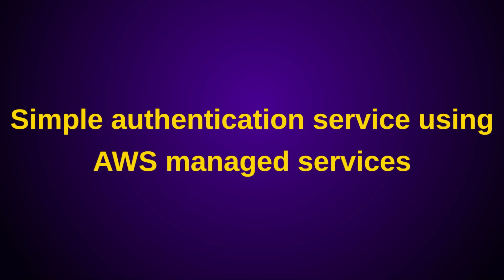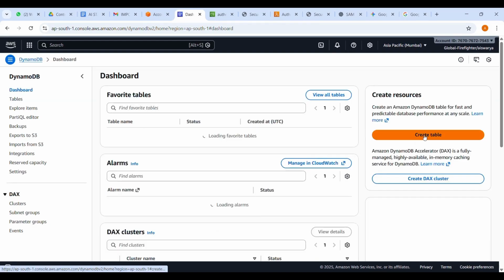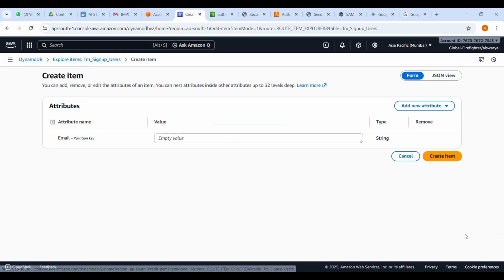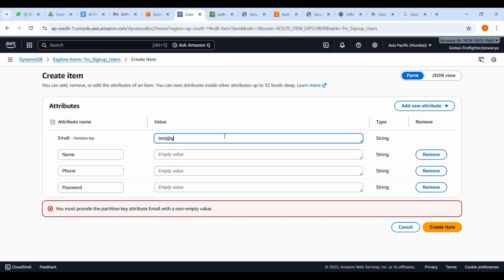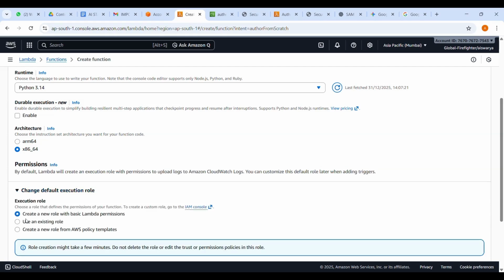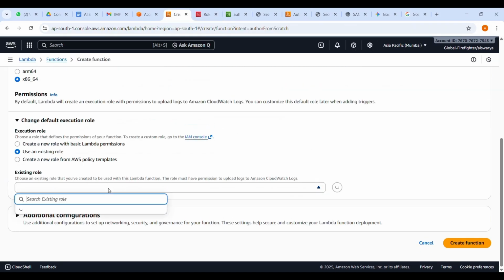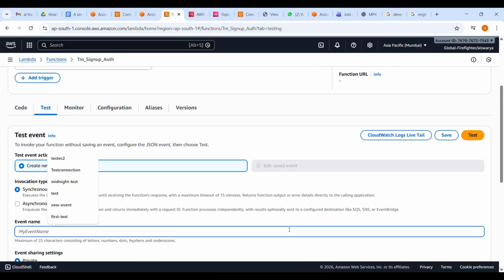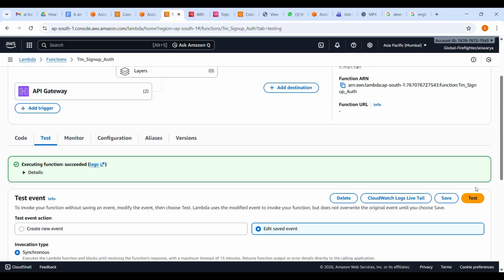AWS Serverless Application - Part 01 | A simple Authentication Service using AWS Lambda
In this video, we build a simple authentication service using AWS Lambda, designed especially for beginners who want to understand serverless authentication step by step.

You’ll learn:

What authentication means in real-world applications

How AWS Lambda works behind the scenes

How to design a basic authentication flow without managing servers

Why serverless authentication is cost-effective and scalable

This tutorial is perfect if you are:

New to AWS ☁️

Learning serverless architecture

Building backend APIs using AWS Lambda

Exploring authentication concepts for web or mobile apps

PART 01